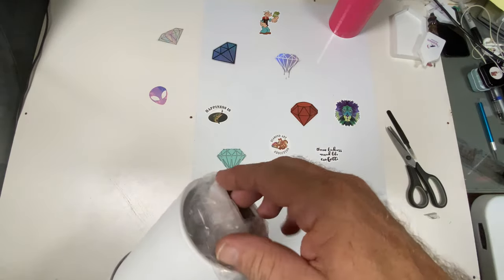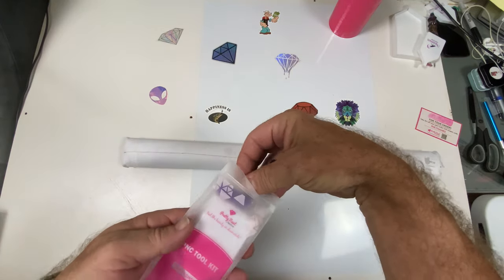PRETTY NEAT CREATIVE UNBOXING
Unboxing from Pretty Neat Creative - Diamond Painting of an “Weimaraner” that I once had.

Mailing Address:
7348 Mission Dam Ter Unit 196

Elizabeth Ward Storage Containers
Extra storage Pods – Small pack of 13
Medium pack of 5
Pack of 8
Large pack of 3

28 Grid Bead storage Containers Pack of 3

Cover Minders

DP Pens – Jims Hand made pen shop

DP Trays, Cover Minders, Wax Pods & More - My3Ddesigns

Extra Sparkle/AB Drills, Stickers, Cover Minders & More - Diamond Paint with Sparklers